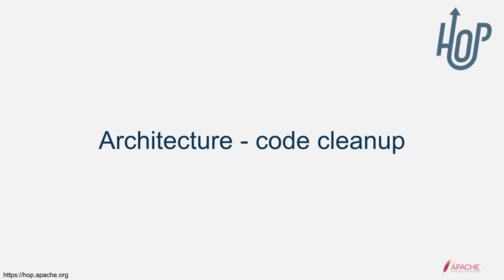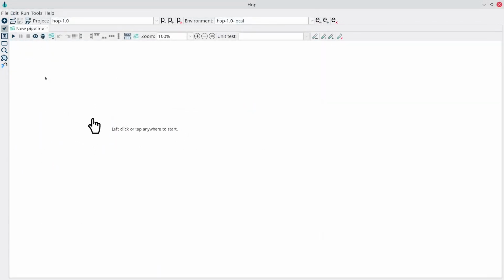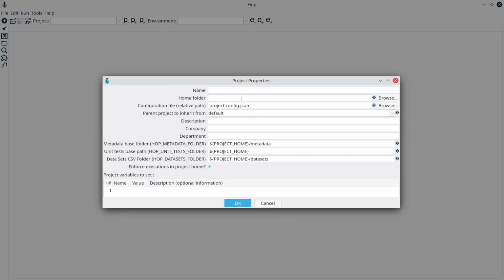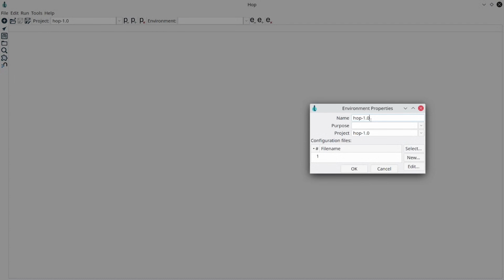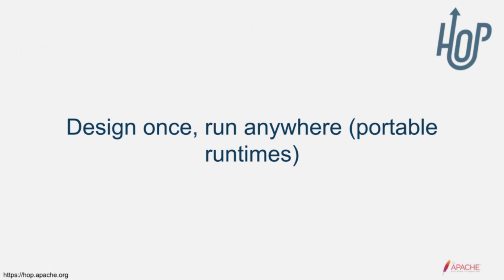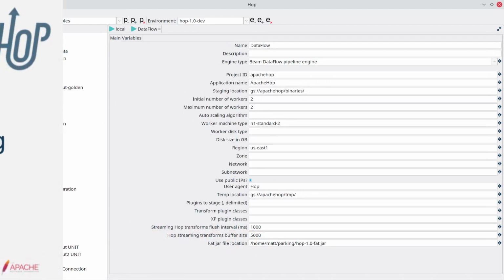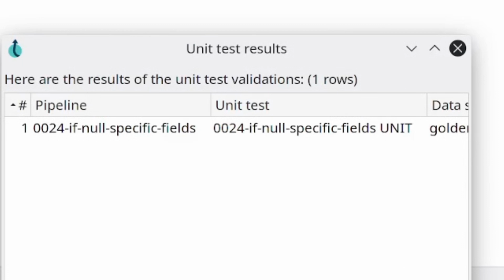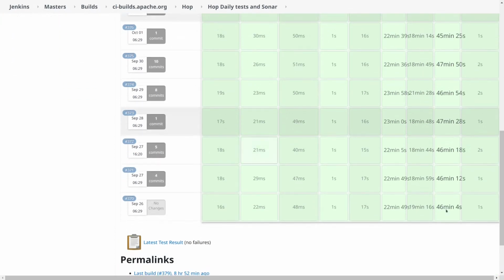Apache Hop (Incubating) - 1.0 Released!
This first major release is a huge milestone for Hop:
- architecture: Hop consists of a kernel with over 400 plugins, ready to process any volume of data, on-premise or in the cloud, streaming or batch, or in hybrid scenarios
- code cleanup: Hop now has a clean code base that is easy to maintain, designed to be extended and ready to continue building.
- a brand new Hop Gui with a new and consistent set of command line tools
- life cycle management: projects and environments, git integration, unit testing, ...
- *tons* of functionality

00:00 Introducing Apache Hop 1.0
00:20 Architecture and code cleanup
00:37 Hop Gui and a uniform set of tools
00:50 Projects, environments and git integration
01:35 Design once, run anywhere (portable runtimes)
02:00 Unit, integration and regression testing
02:22 Life cycle management
02:41 Community
03:03: Download and follow Apache Hop